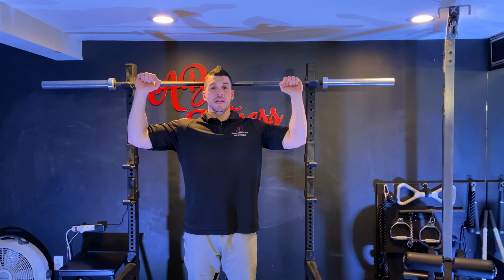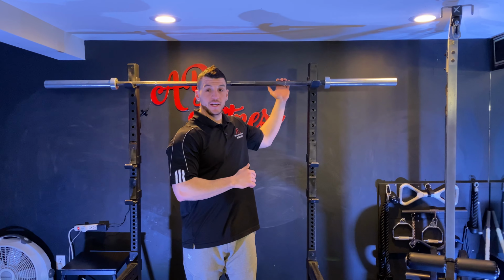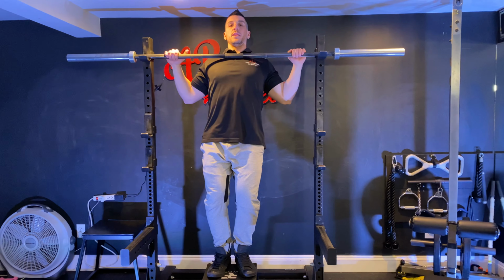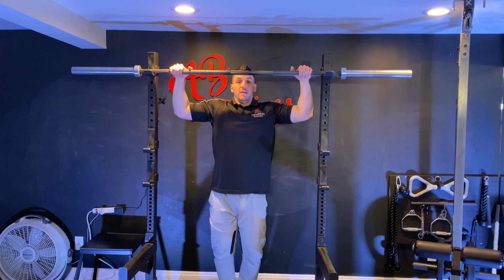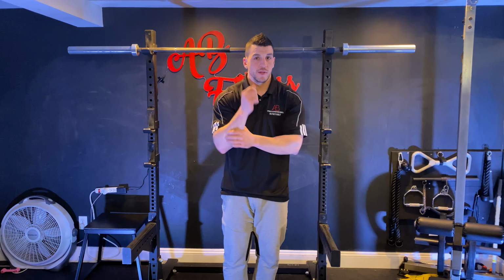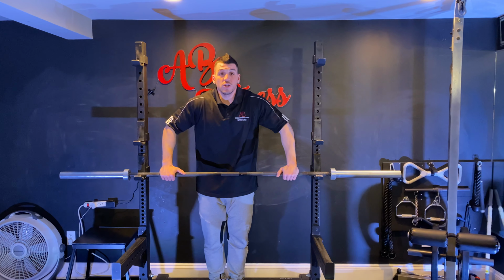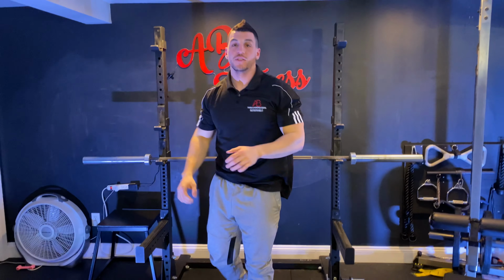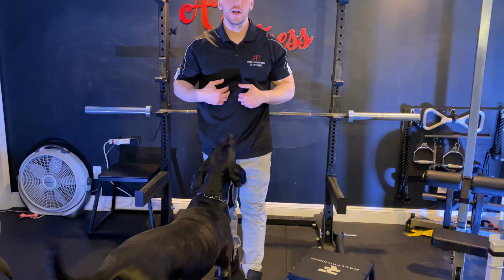How to do Your First Pull Ups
Is your goal to be able to do pull-ups? Do you just try and try and no matter what it seems like you aren't getting close?

Well its not your fault

While yes you need to have a certain amount of strength to be able to do pull-ups you also need skill.

Pullups are a skill just like any other bodyweight movements and that skill requires practice.

I have developed the perfect pullup routine for you to do from the comfort of your home

It requires a pull-up bar and a chair and thats it!

I want you to follow this routine every other day consistently for 2-3 weeks and I promise at the end of the time you will be able to do 1 pullup!

I know what you are thinking...pullups are super hard no way I can do them! I promise if you follow this routine and eat your protein it can be done!

This is the routine:
Negative Pullups- 5 reps
Scapular Pullups- 5 reps
Dead Hangs (build up to 60 seconds)
Inverted Rows 10-15 reps
Planks- Build up to 60 seconds
Side planks- Build up to 60 seconds each side

and thats it!
You can add this routine on top of your current one and I promise pull-ups are going to come!!

Make sure you drop a comment to let me know that you are now doing pull-ups!

We help people lose fat & gain strength without using gimmicks!

Our Mission to help you become the best version of yourself